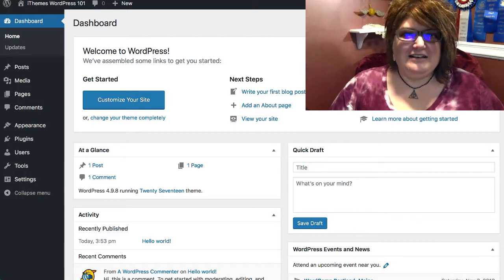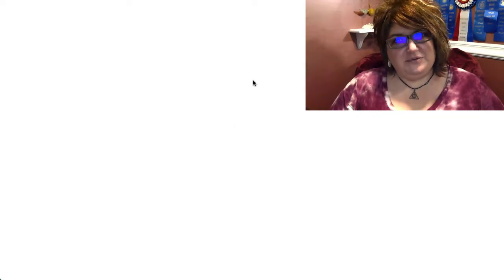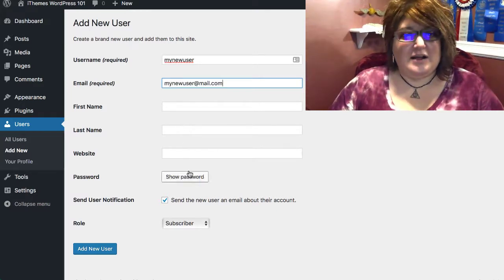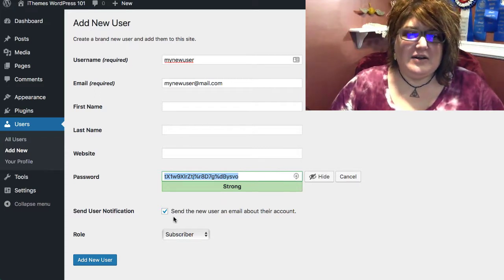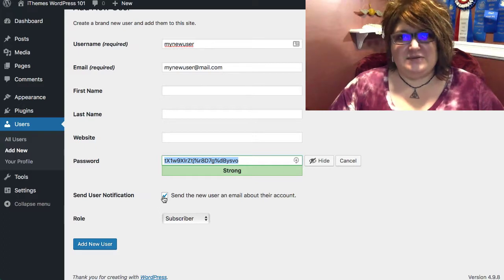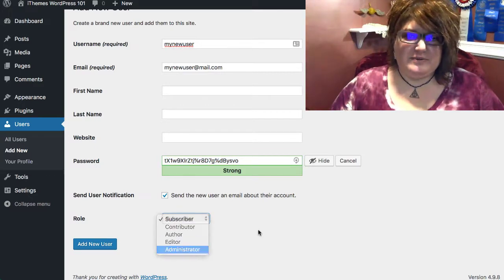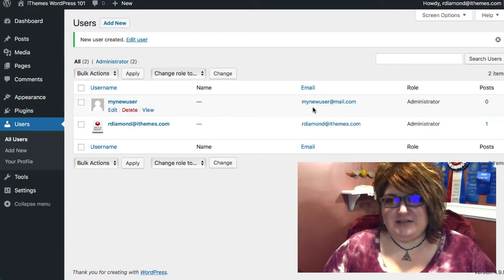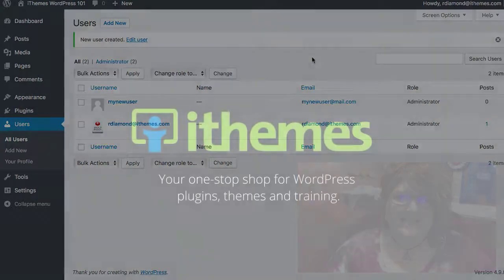How to Add a New WordPress Admin User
Creating a new WordPress admin user is easy in WordPress. In this quick tutorial, we'll show you how to add a new administrator user to WordPress.

Note: Please use caution when creating a new WordPress administrator, as they will have total access to your website. You should only create a new admin user if requested by support, or if your trusted web developer asks for one to be created.

How to Add a New WordPress Admin User in 10 Steps:

1. Log in to your WordPress dashboard. Navigate to Users, then Add New.
2. Enter your preferred username for the new admin user.
4. Enter the first name.
5. Enter the last name.
6. Enter a website (optional).
7. Change the password (optional).
8. Send the new administrator an email (optional).
9. Change the role to administrator.
10. Click the Add New User button.

That’s it! After you have completed these steps, the new admin user can log in to your website with administrator privileges. You’ll see the new administrator user in the list of users on your WordPress website.